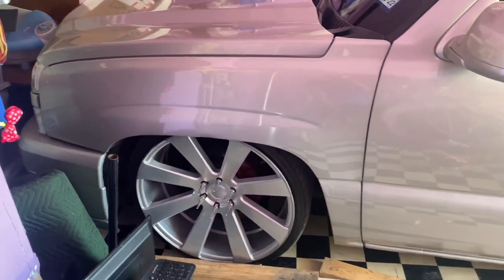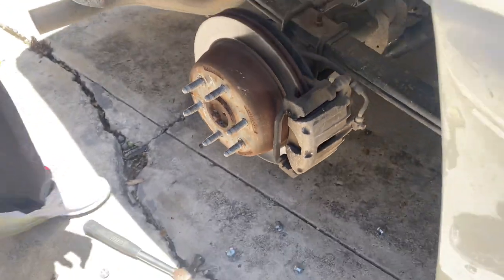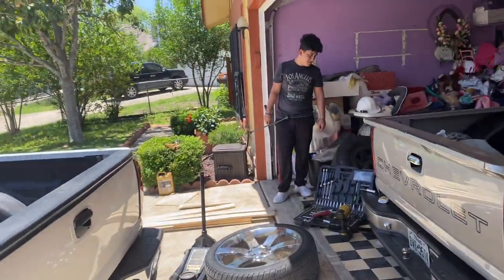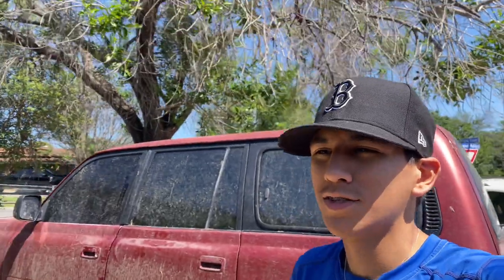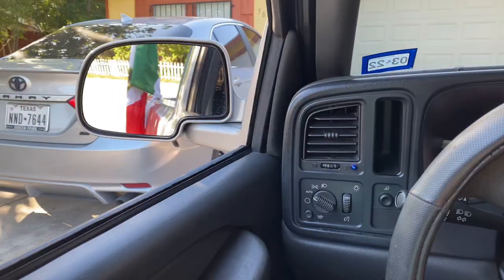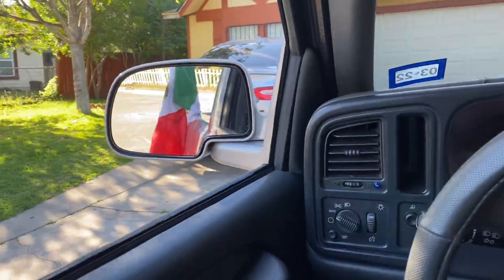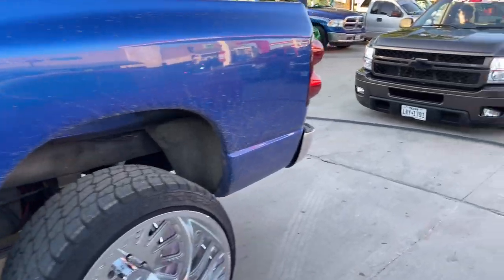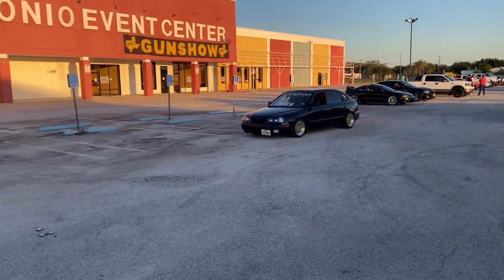CINCO DE MAYO TRUCK MEET 2021!